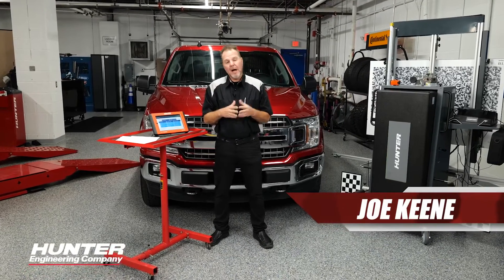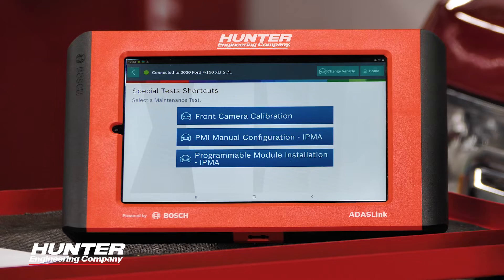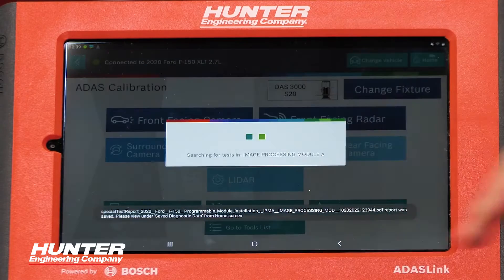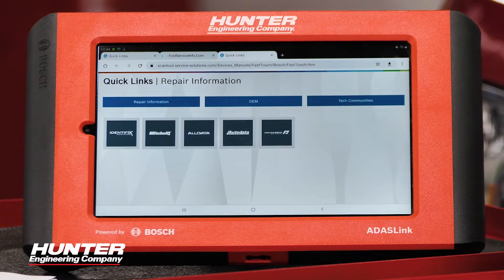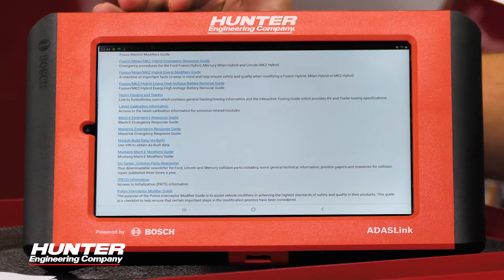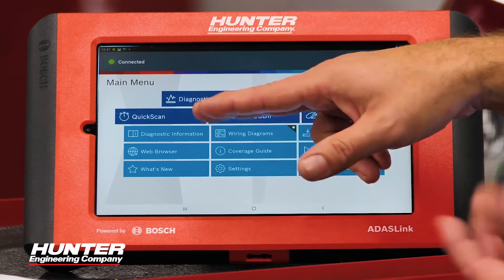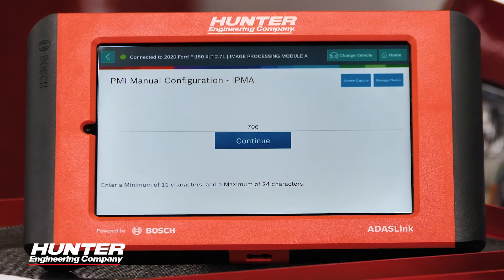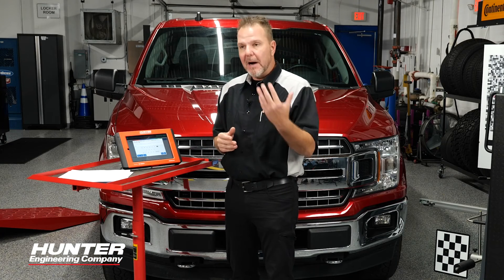ADAS calibrations: Ford As-Built Manual Programming Procedure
When it comes to Ford, it’s not a calibration if the vehicle doesn’t know it’s been calibrated.

When Ford ADAS components are removed, repaired and replaced, there are additional steps that need to be taken for the calibrations to be complete. Technicians will not always know this, but failure to do so can create larger problems down the line, ending up costing additional time and money.

Fortunately, as Babcox Media’s Joe Keene shows with as-built data, Hunter’s ADASLink® diagnostic scan tool walks techs through the required steps quickly and easily to ensure all proper procedures are performed.